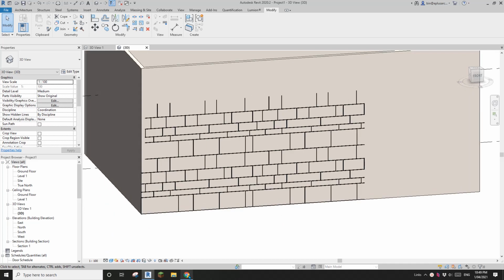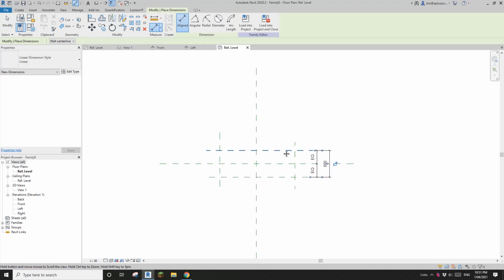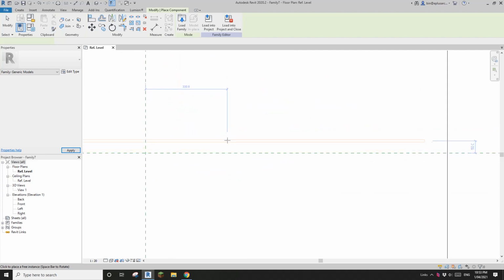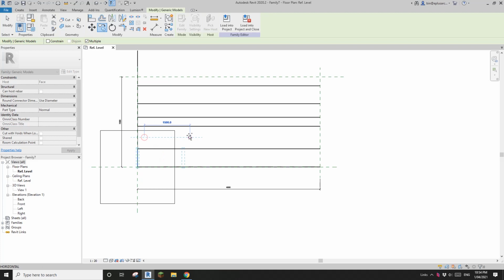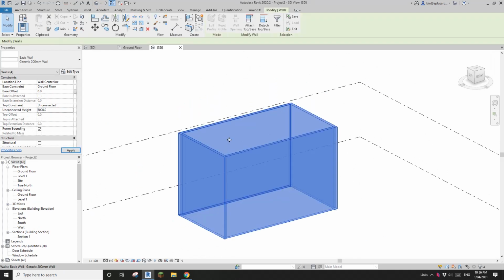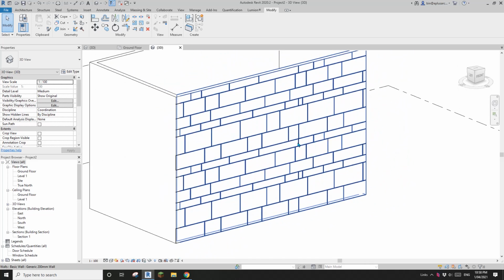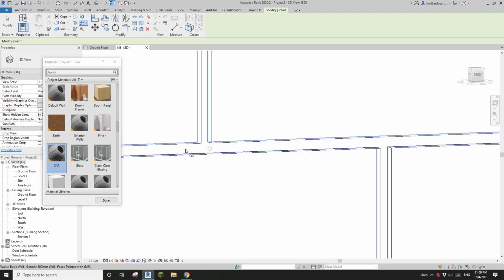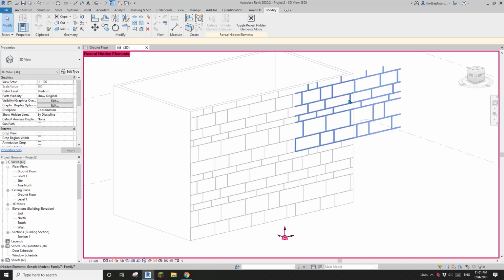Everyday Revit (Day 380) - Random Pattern for Render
Today we are going to model a family that can be placed on the wall to create some random pattern. This could be quite useful for render.